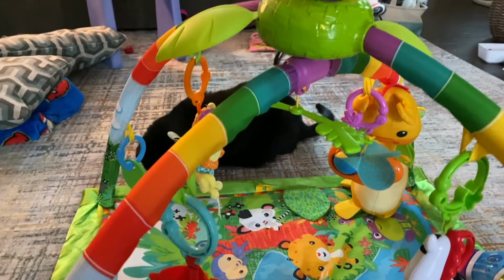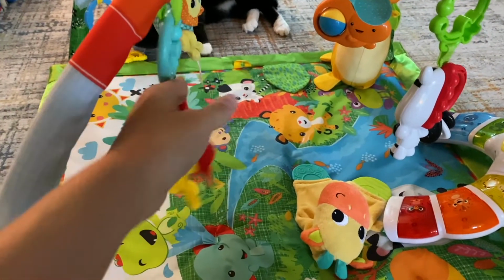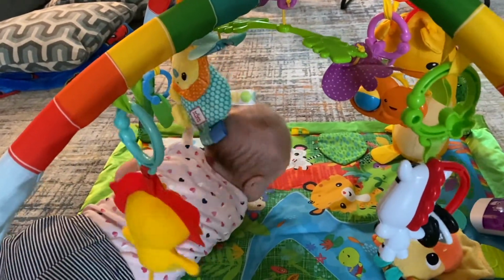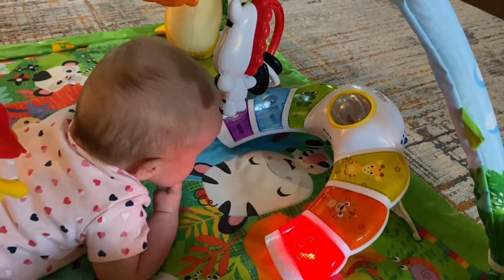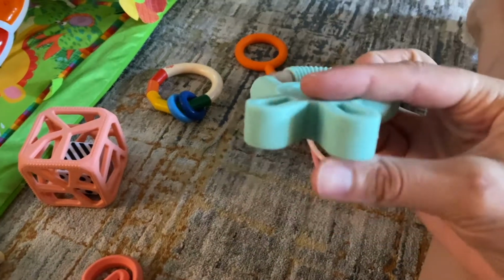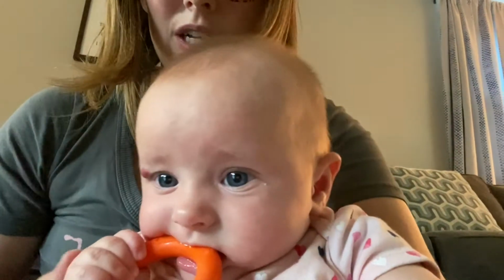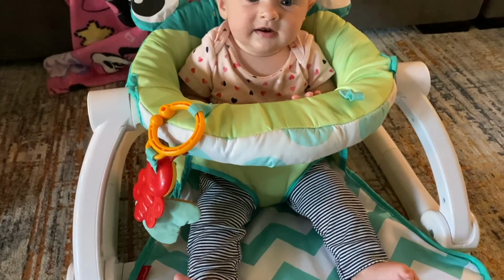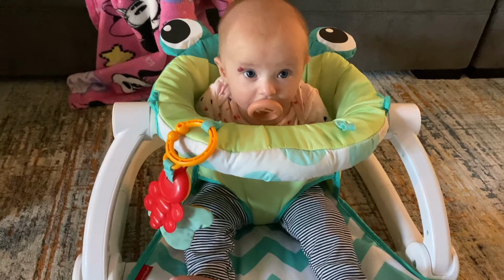FAVORITE ITEMS FOR 3-4 MONTH OLDS | Baby Favorites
Hey guys!  Welcome back, I hope that you all are doing well.

Today I am showing you my favorite items for 3-4 month olds.

Let me know if you have a favorite that I didn't mention!